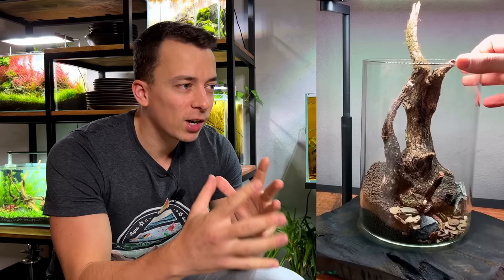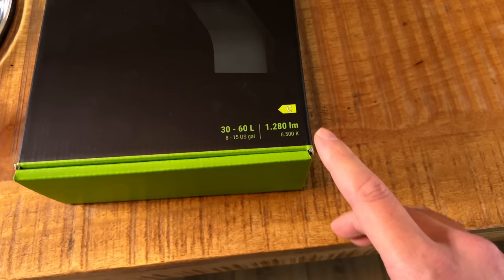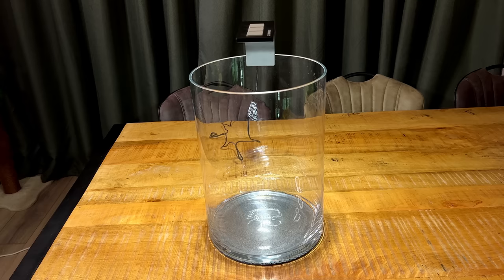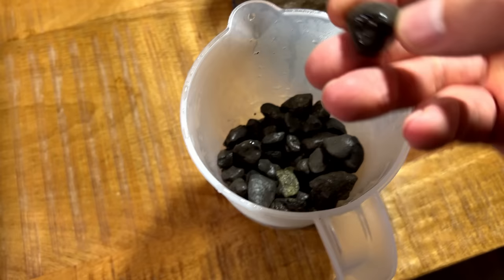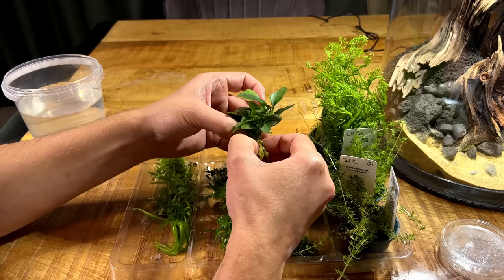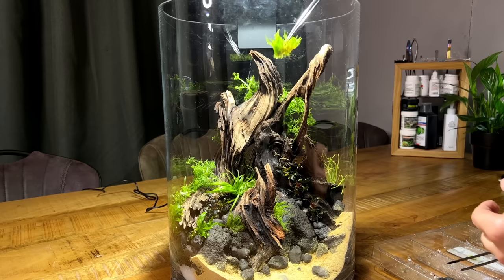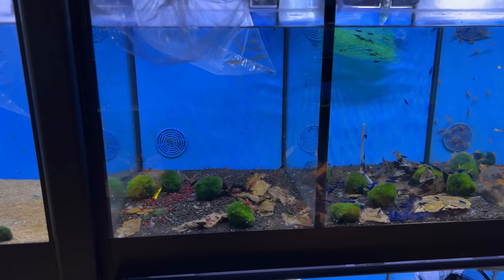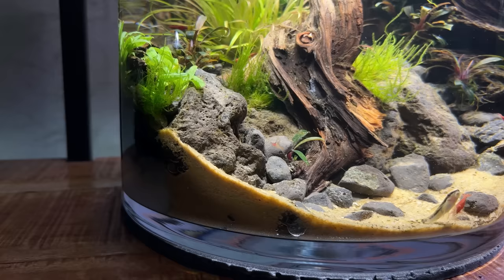Creating A Giant No Filter Vase Aquarium - Step-by-step Aquascape Tutorial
Today I'm making a no filter low tech planted vase, XXL size!